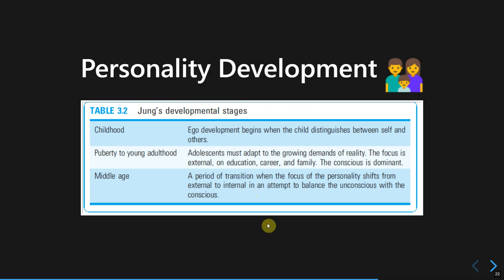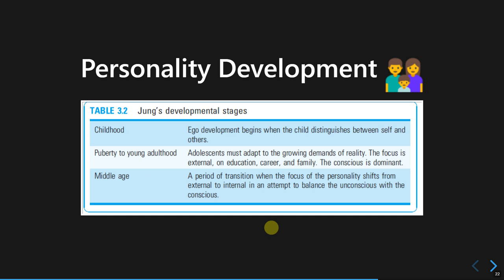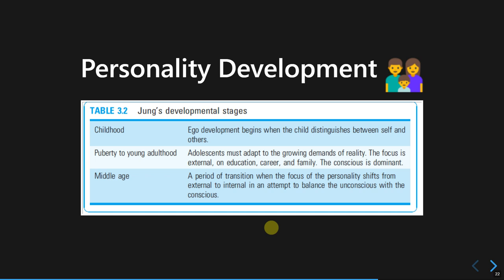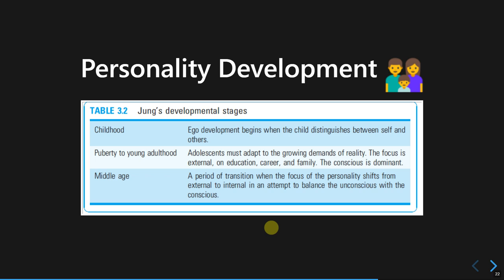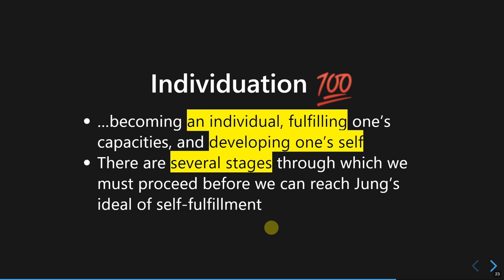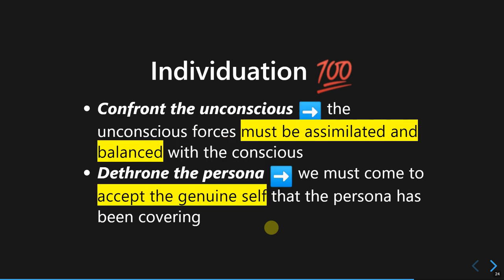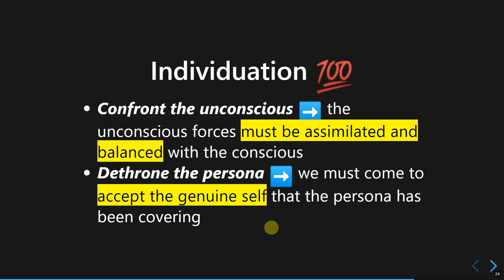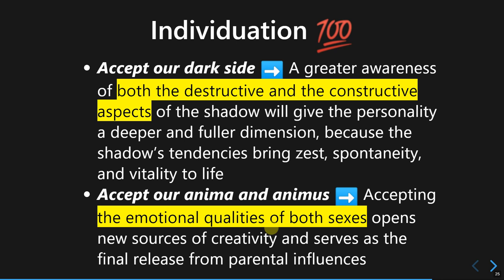Jung's Analytic Psychoanalysis: Part 4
In this section, I discussed the personality development, individuation, and the Myers-Briggs Type Indicator (MBTI).